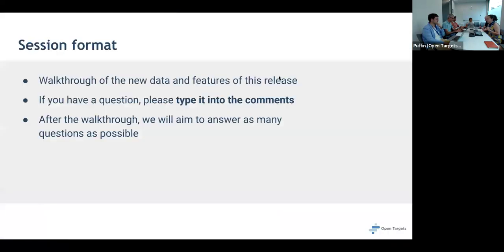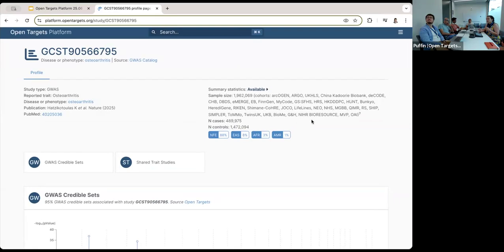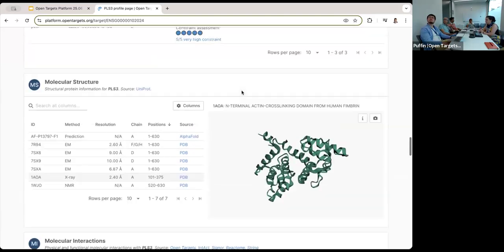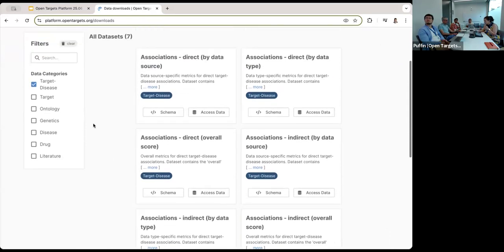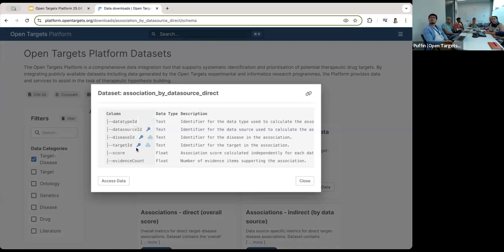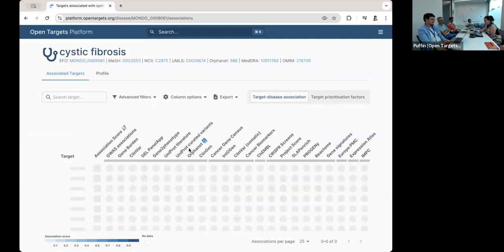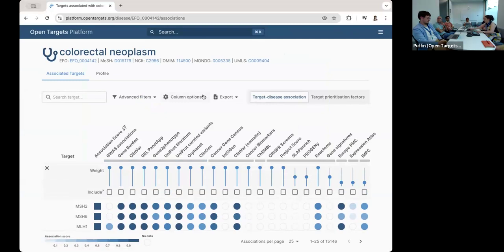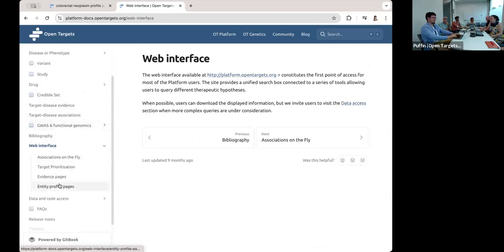Open Targets Platform 25.06 Walkthrough and Q&A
Join the Open Targets team for a walkthrough and Q&A session about the Open Targets Platform June 2025 release.

Introduction
00:00 Overview of the new features and data
02:51 Deprecation of Open Targets Genetics

Demo of the new features and data
04:27 New studies from GWAS Catalog and search filters
05:52 VA Million Veteran program data
07:44 Target interactor view
09:26 Molecular structure viewers (target/variant)
11:30 Gene burden data from Broad CVDI Human Disease portal
13:04 Pharmacogenetics annotations
14:11 Data downloads page and croissant

Q&A
16:27 What is Annalisa most excited about in this release?
16:51 How is the interactor score calculated, is it drawn directly from the external sources you mentioned?
20:04 What if external sources are compromised?
25:15 Changing the data source weights
27:16 Open Targets hackathon
29:39 Follow up question on the weighting (API query)
32:46 Is there full one-page documentation for data access?
34:20 Annalisa on the feedback process
36:55 To what extent can we leverage external dataset for OpenTarget project proposal?
37:29 Reflecting on the merge of Open Targets Genetics and Open Targets Platform; updating genetics data
45:45 What is the next technical challenge?